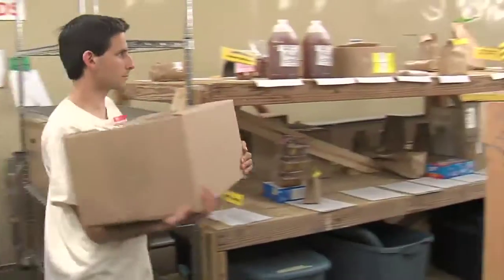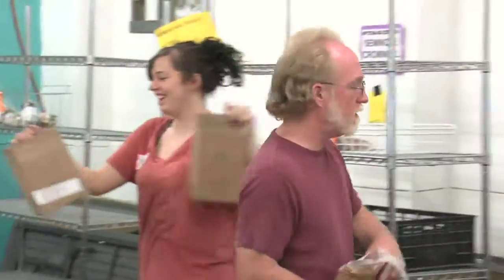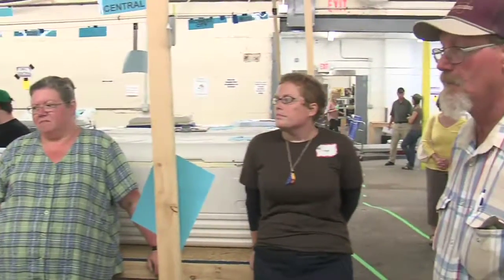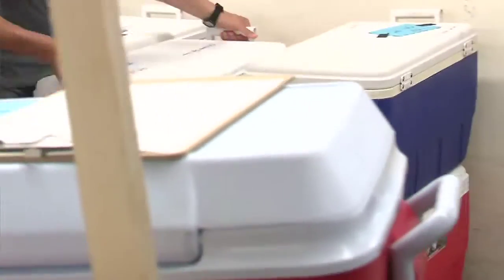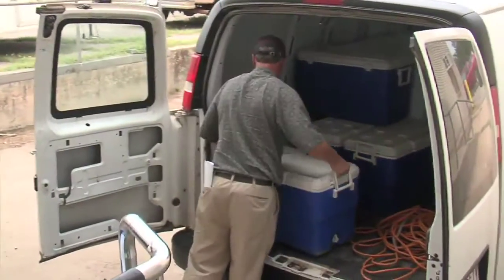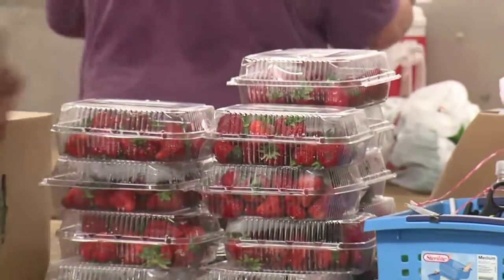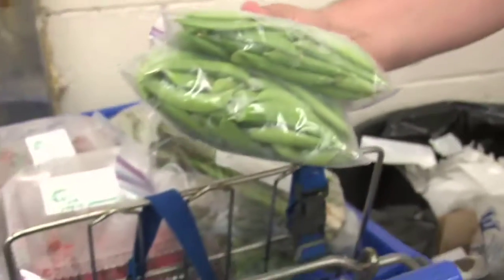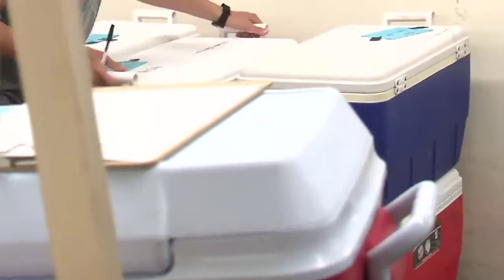The Oklahoma Food Cooperative (2011-05-31)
Kara Joy, one of the coordinators for the Oklahoma Food Co-Op that supplies fresh local foods and goods to its members, explains how the program works and who they deliver to.